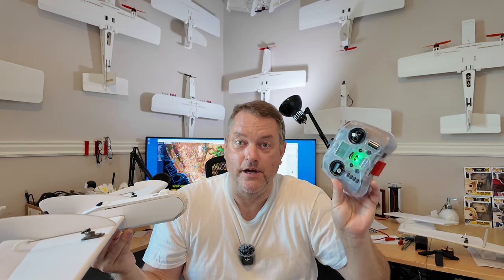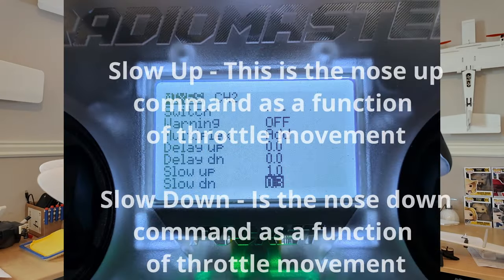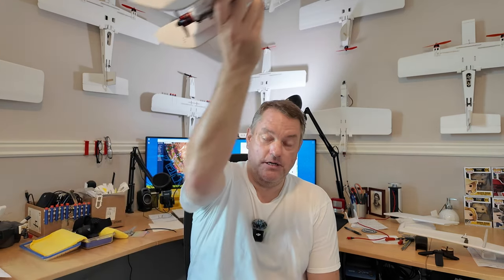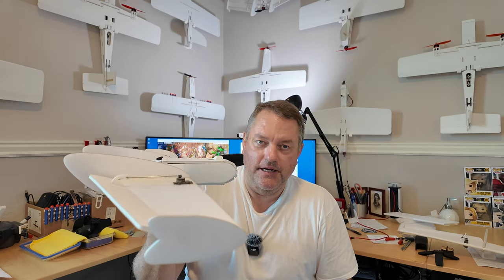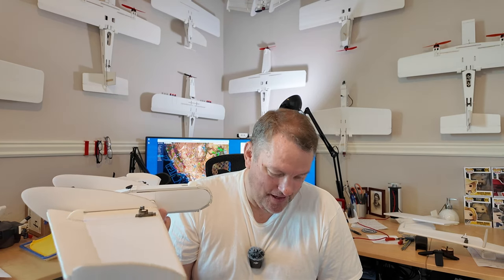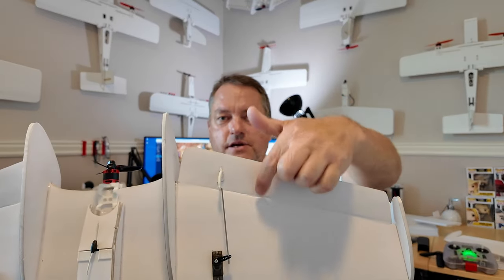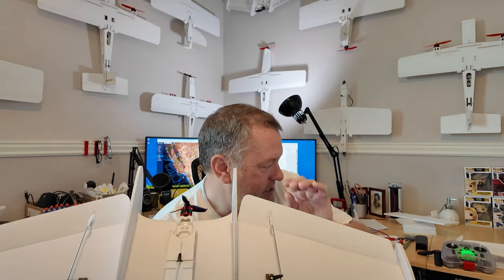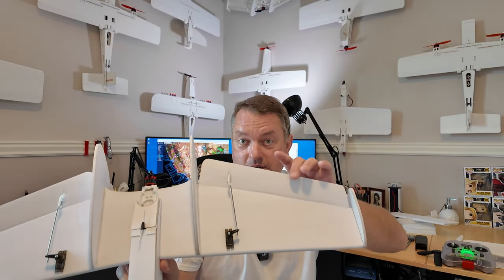Forward Swept Mini Wing Flight Dynamics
I just had her out at the park this morning - just flying for my own enjoyment testing a version of the Mini Wing with larger elevons - and I really was happy with how she flew after making some adjustments to my model in OpenTx.

This video is to share those settings.